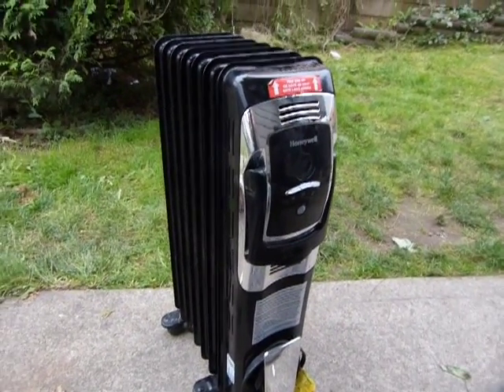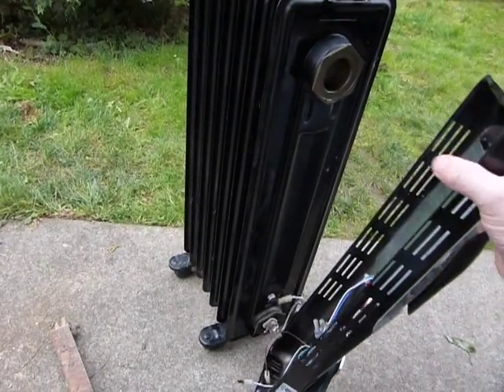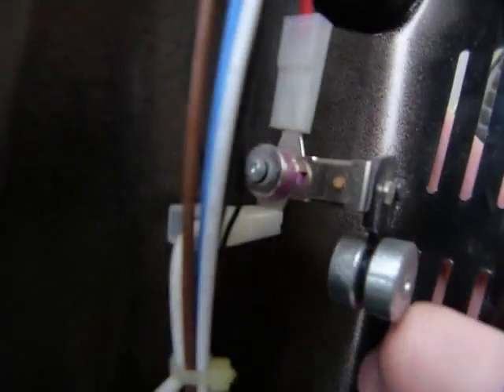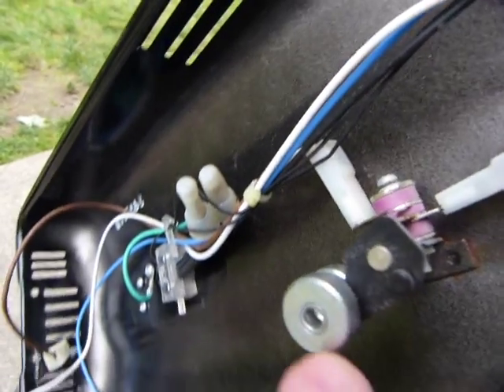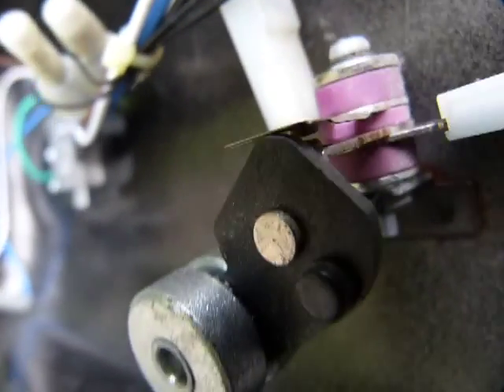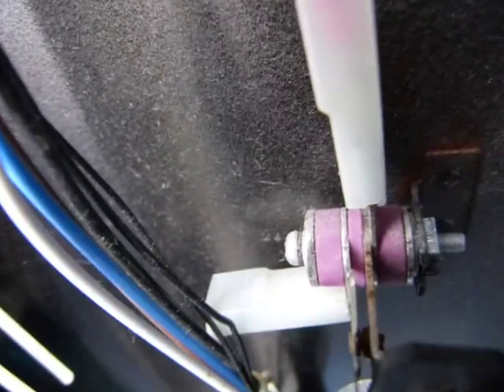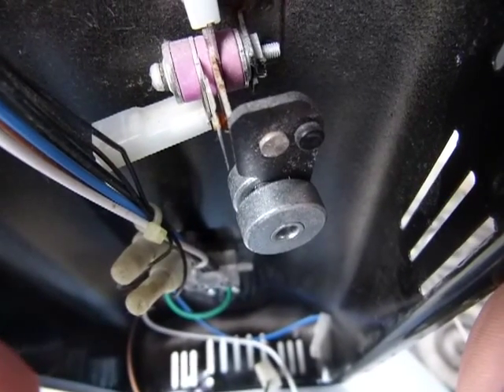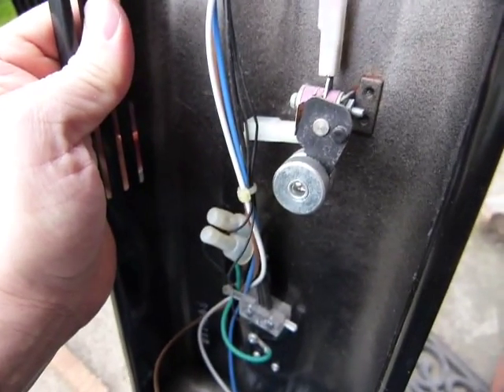Household tip-over sensor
See how they work.